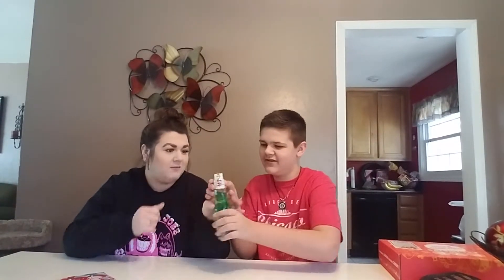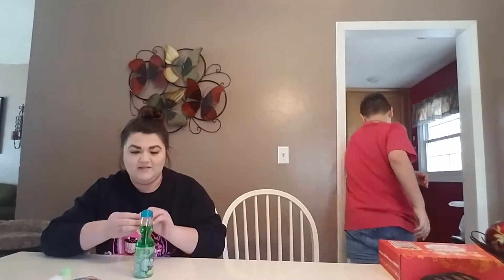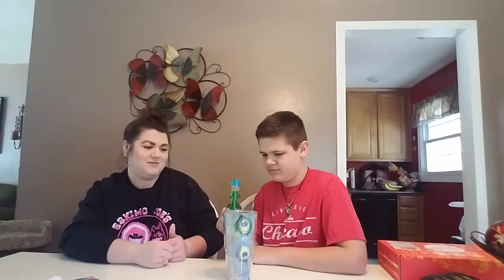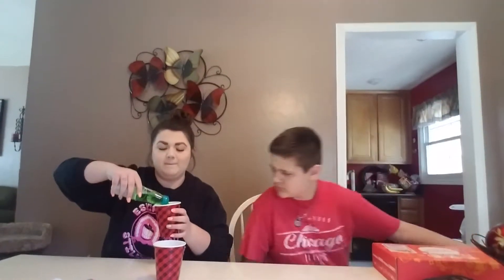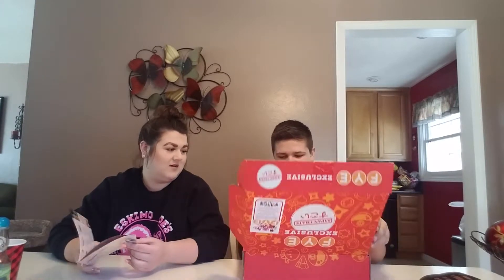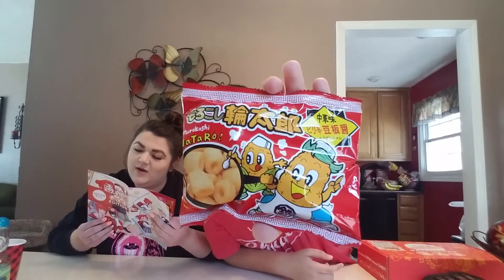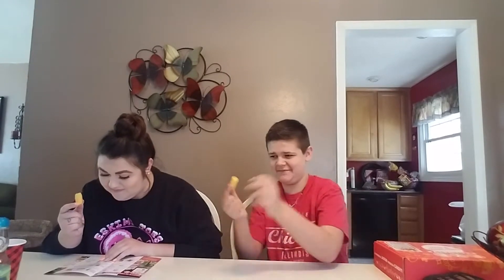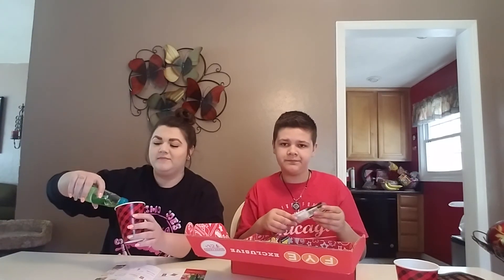Japanese Crate Part 1 !!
Maddies Insta- maddielovesjj